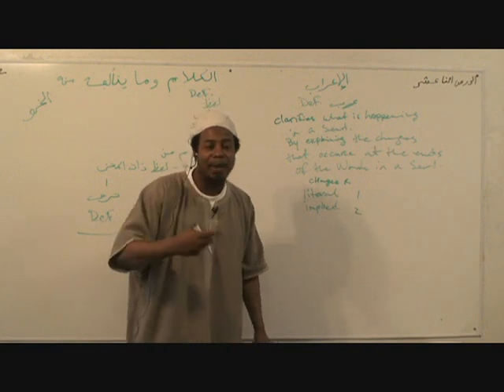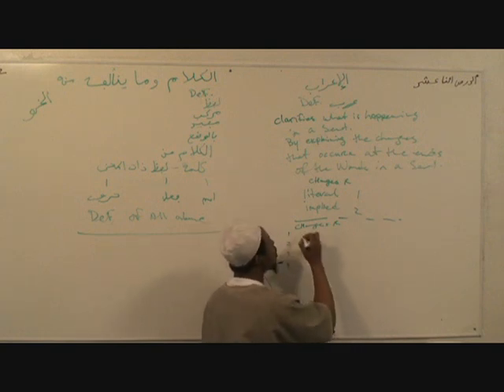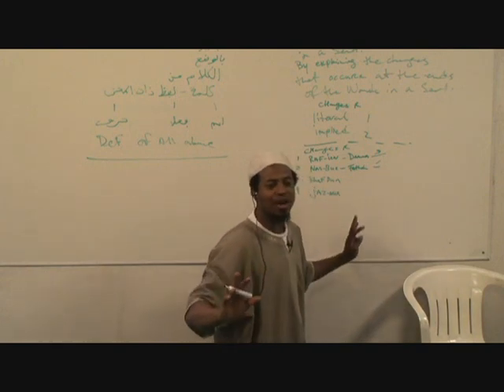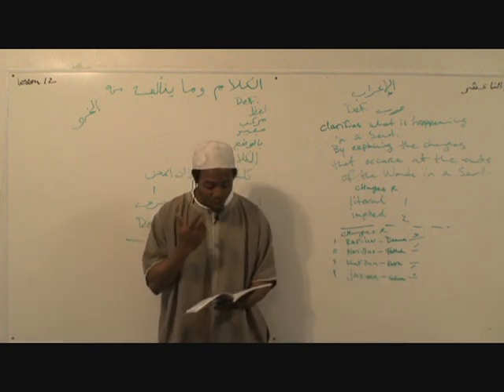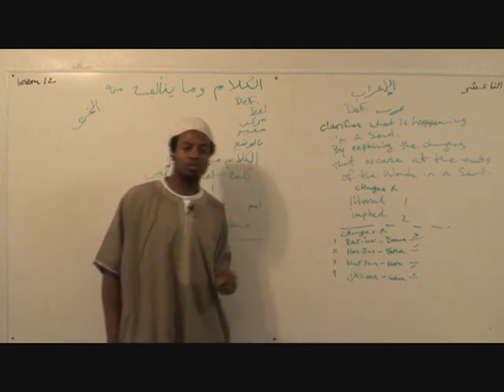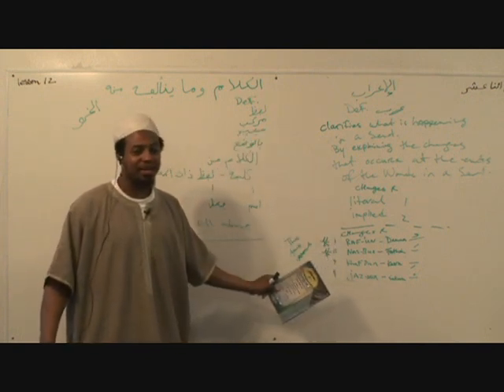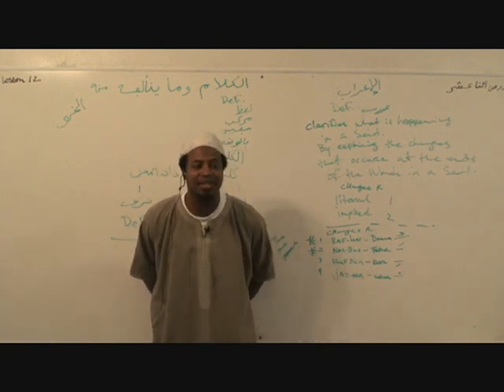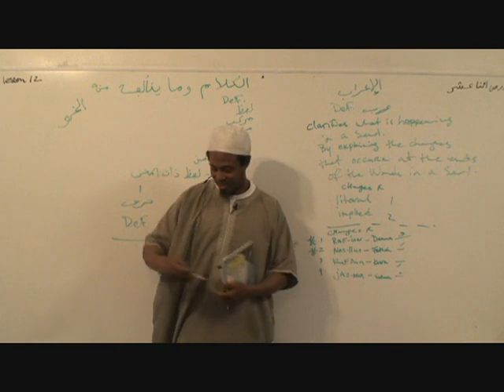ARABIC CLASS #12 (PT. 6)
THE DEFINITION OF KALAAM EXPLAINED IN DETAIL.